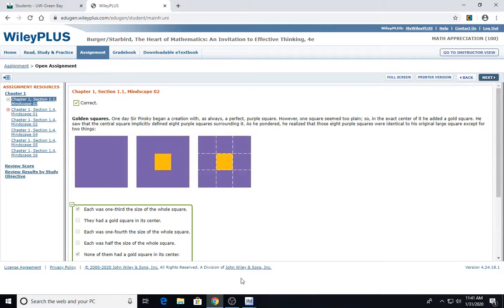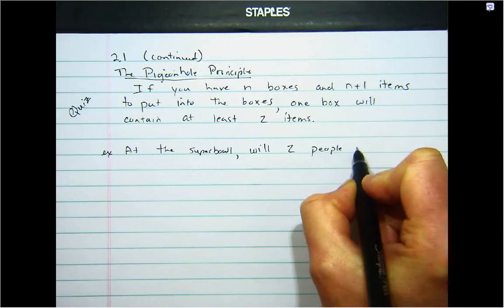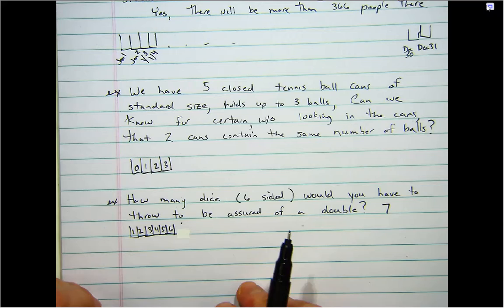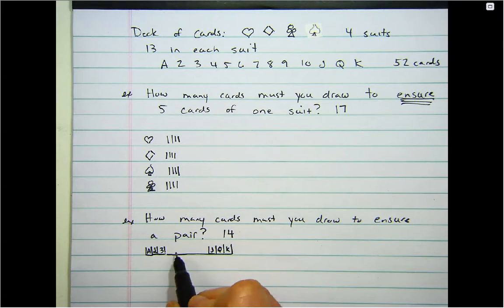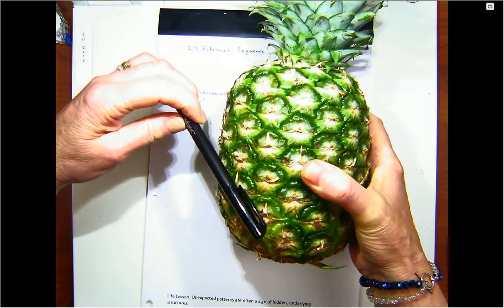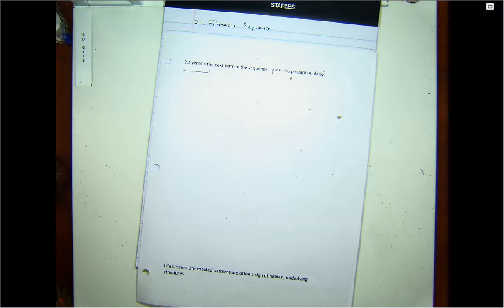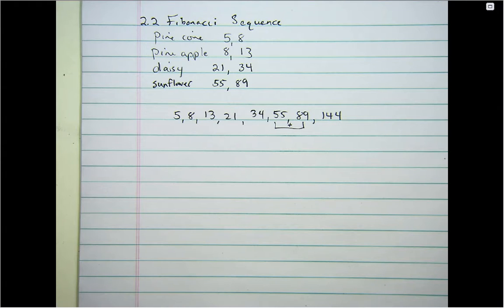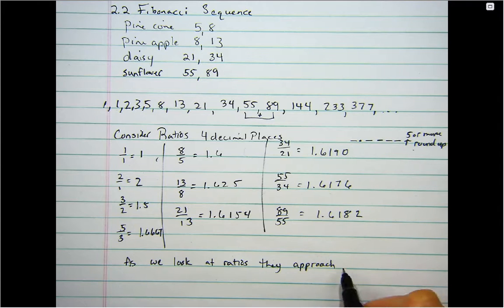The Heart of Mathematics: Lecture 3, 2.1, 2.2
Math Appreciation, The Pigeon Hole Principle, The Fibonacci Sequence